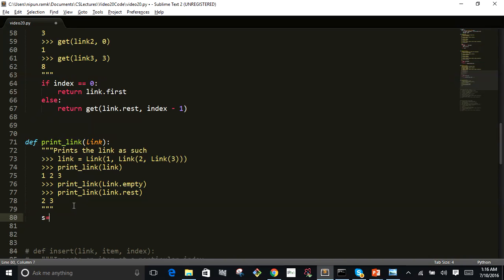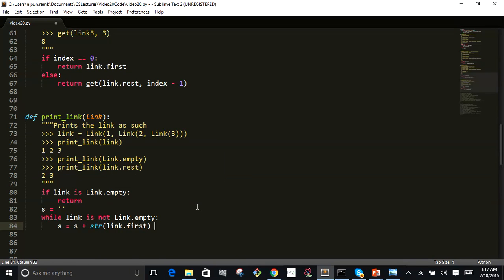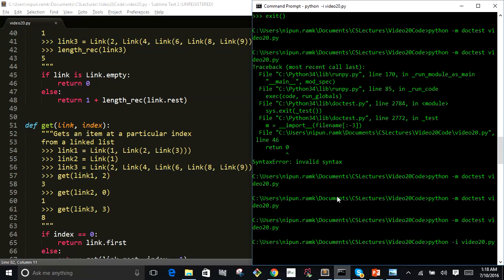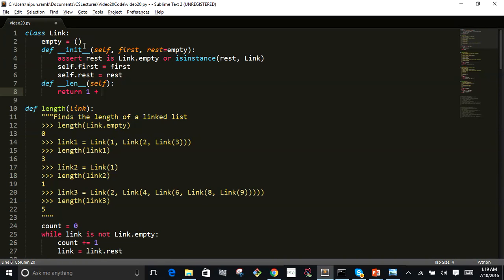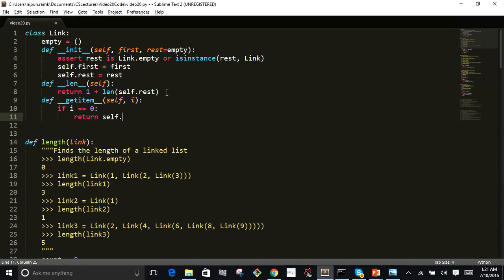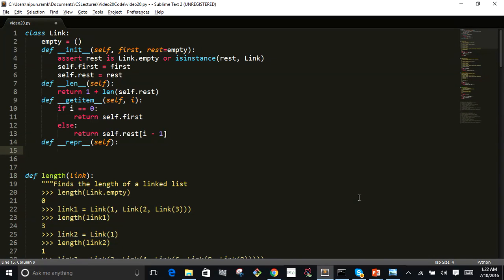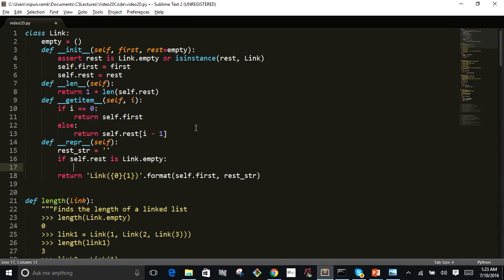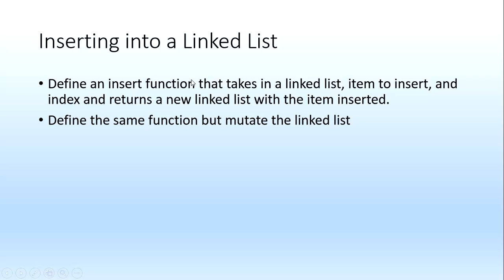Introduction to Programming Paradigms: Video 20 - Part 3: Adding Length and Indexing Features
We talk about a print_link function and then override the __len__ method and __getitem__ method.